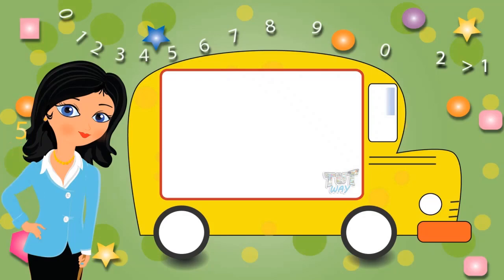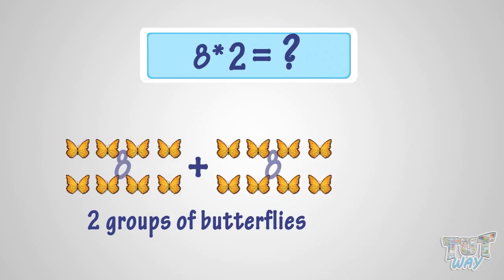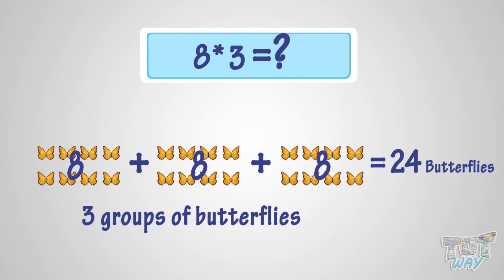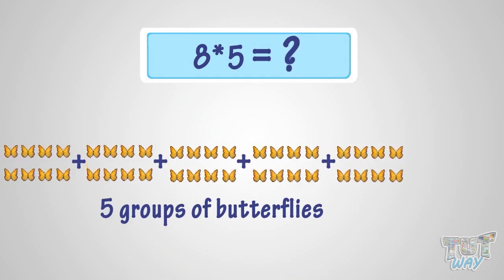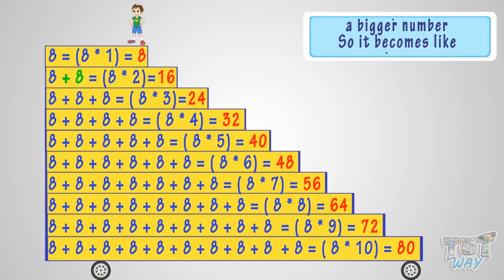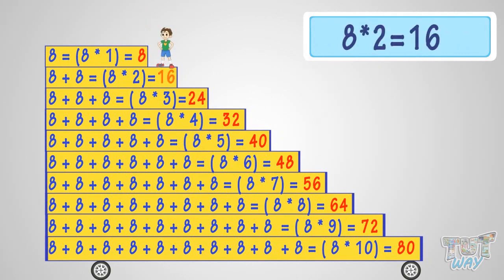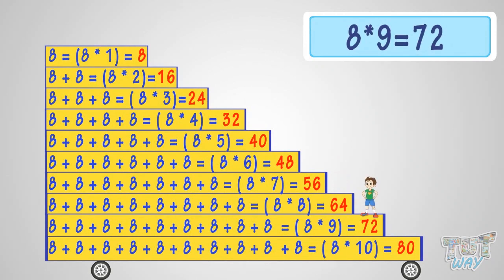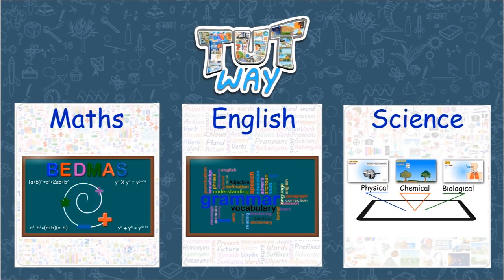Multiplying by 8 | Math | Grade-2,3,4 | Tutway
This video makes children learn the step counting by 9 or 9 times table.
Watch all the parts of the Multiplication.